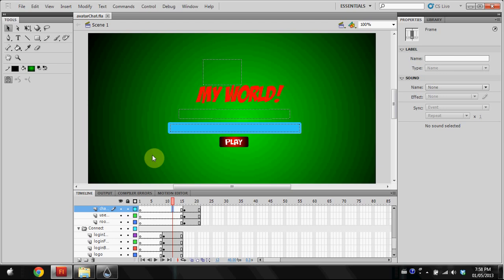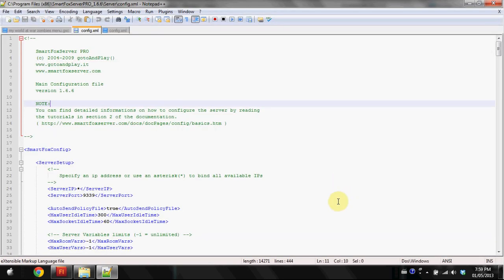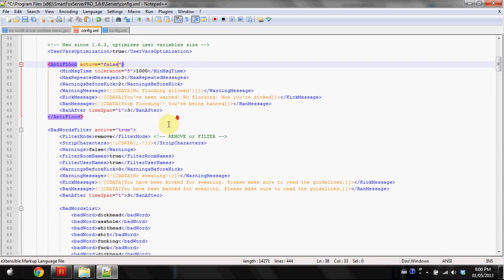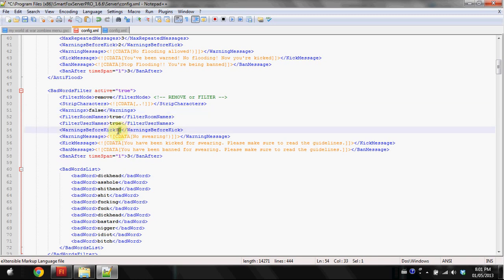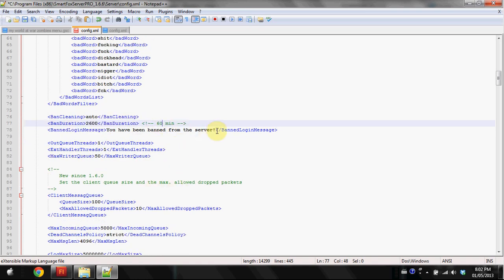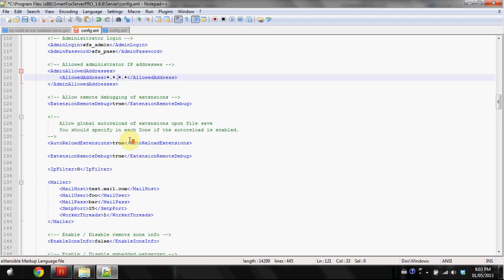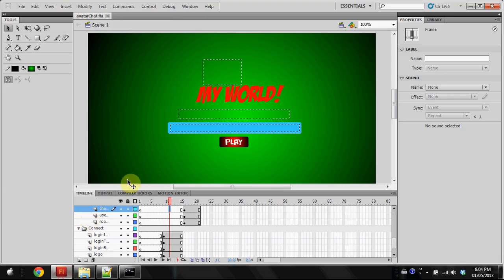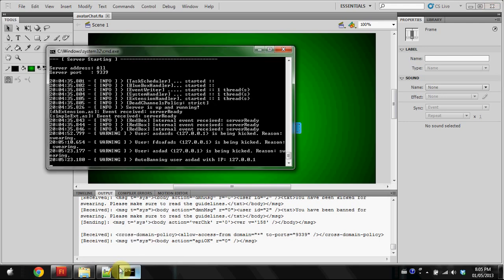Creating a Virtual World! Part III: XML Configuration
Have YOU ever wanted to create your own Virtual World, like Club Penguin? Or Habbo? Or Webkinz? Or EVEN YOVILLE? Then this is the tutorial for you. I will be showing you over aboout a 7 part series how to make the ULTIMATE virtual world, that others can connect to. Chat, make mini-games for it, have moderators, kick and ban bad users, ALL OF IT! This is part 3/8, Configuring.

In this part, we will be configuring filters, auto kick messages, auto ban times, and other variables and tweaks.

Tune in to the next part, where we will be navigating the ADMIN PANEL and using this exclusive, helpful tool.